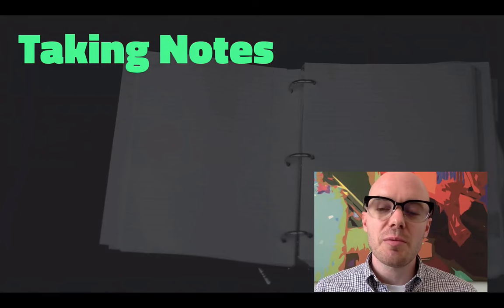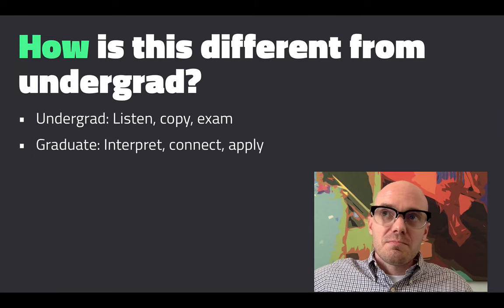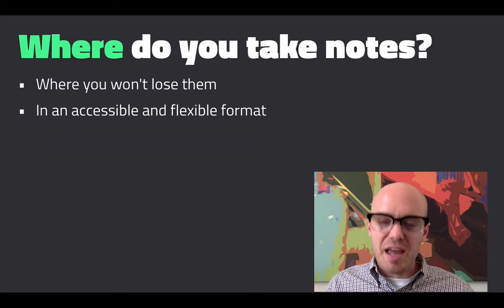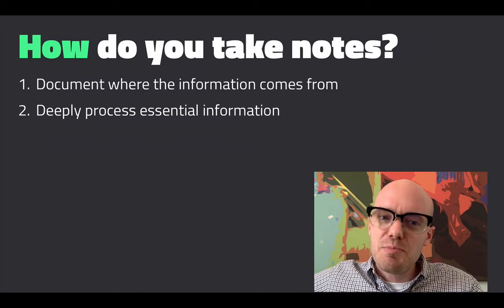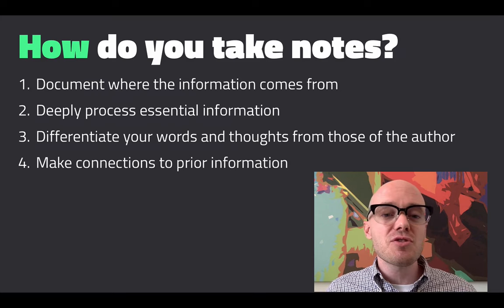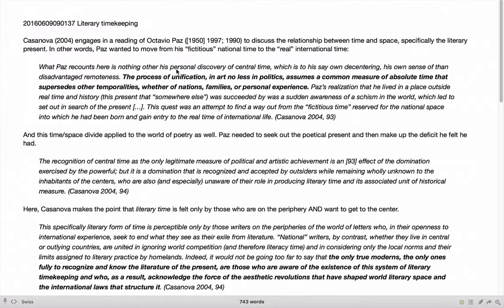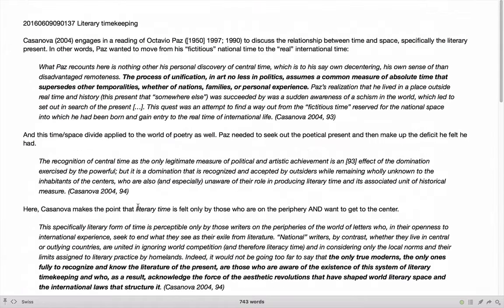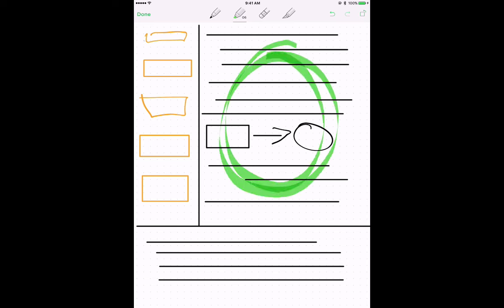Tips on Taking Notes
In this video, I talk about why and how you should take notes. I also give an example of digital note taking with the Zettelkasten Method and hand-written notes using the Cornell Method.